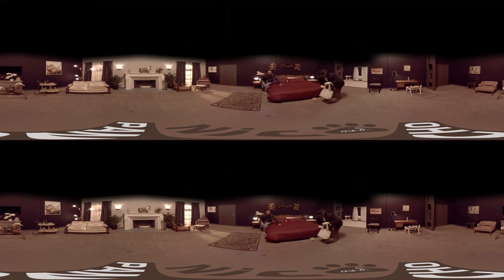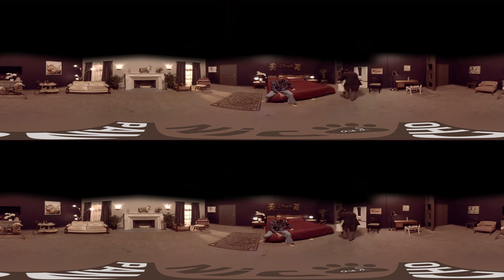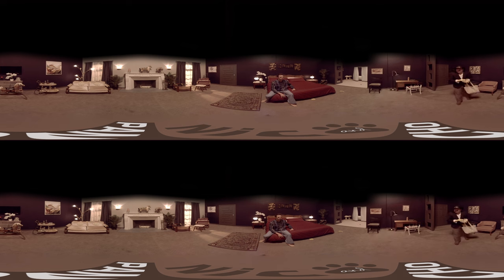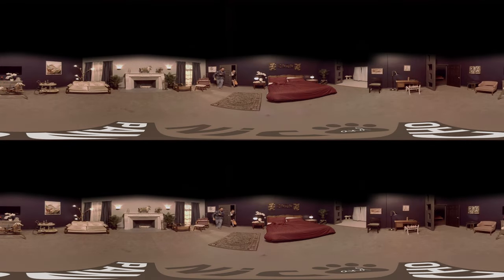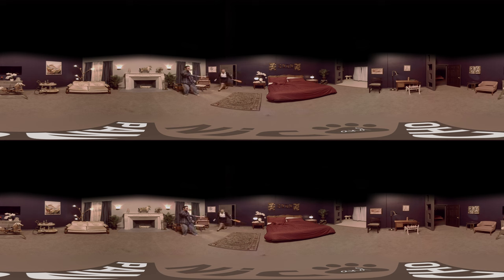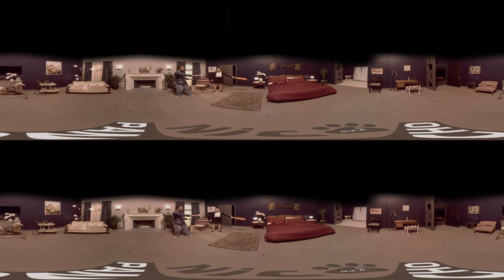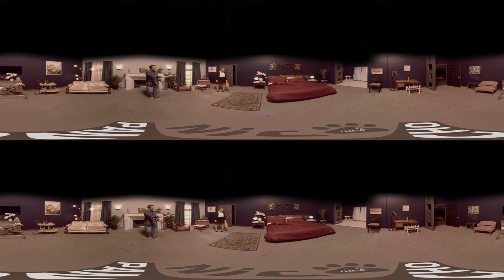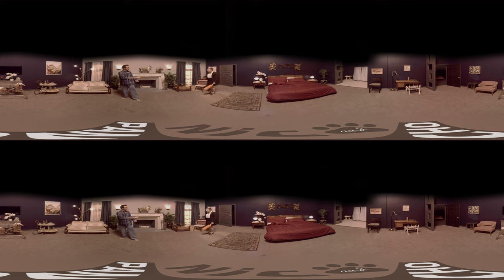360 3D CHIHUAHUA HAUNTED HOTEL | Nic and Pancho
Hotel room301 is hunted by the spirit of a dead chihuahua. Nic, the italian guy is trying to have some rest but he can't sleep.

This video is shot in 360 3D, use VR glasses if you want to have the best experience.

Hanni Manni VB
Daisy
Terre Zacek
Patricia Callahan
Jodi Paulsen
L. Shannon Carter
Rosemarie Bria
Ronnie
Kathryn Suchy
Anthony James Hugo Kubalik
Lisa Lansing
Samuel Cavanna
Steven Portnoy
Suzan Suprantio
Salvador Menchaca